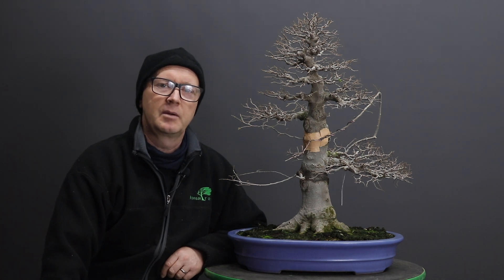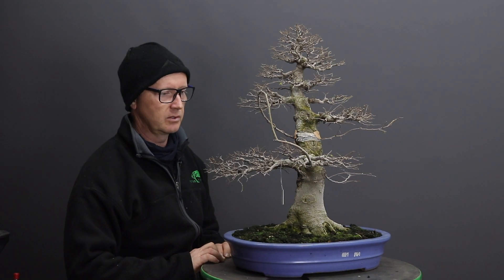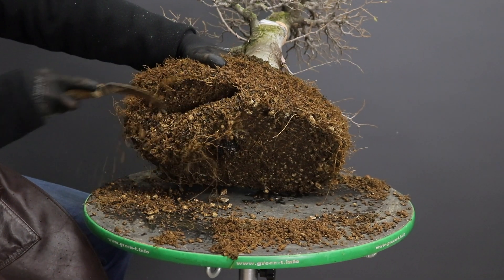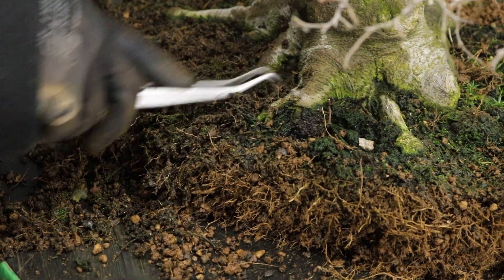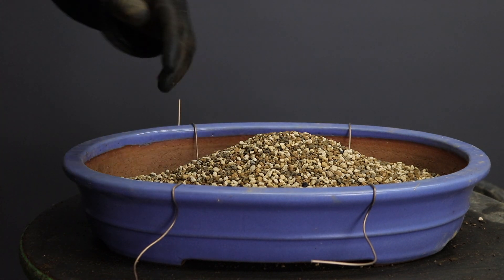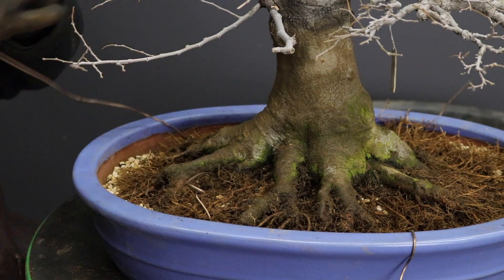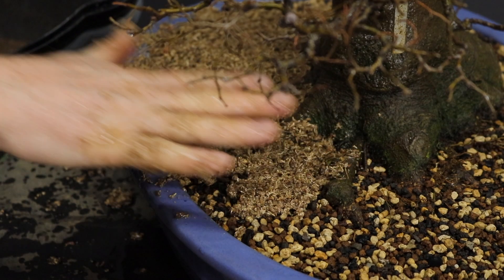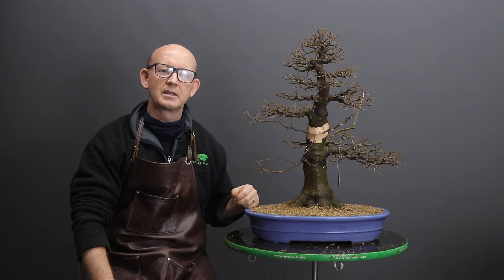Repotting a field grown Hackberry bonsai tree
In this video Terry Erasmus repots a Hackberry which he grew using field growing techniques.